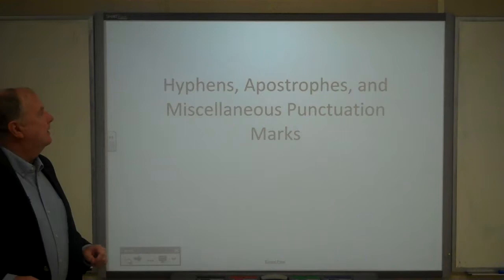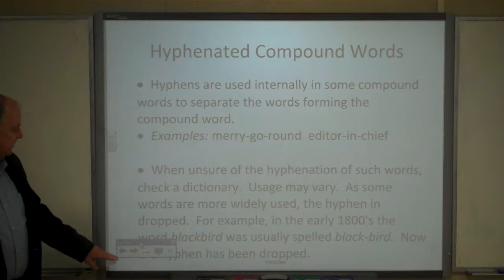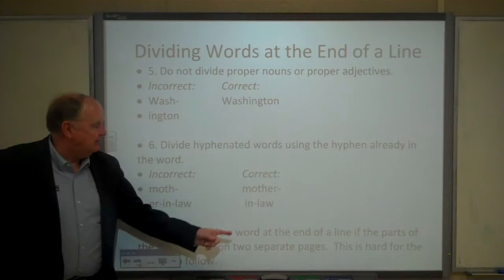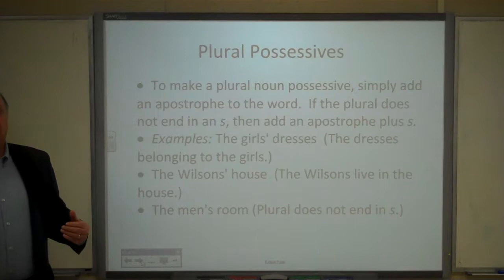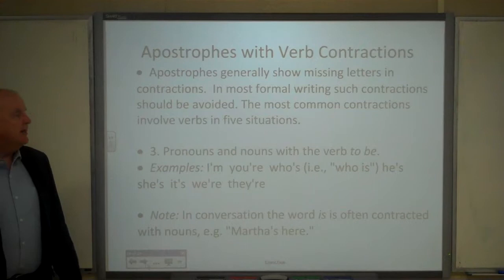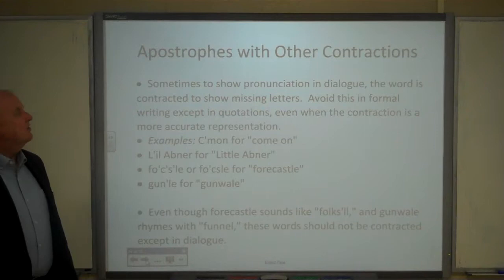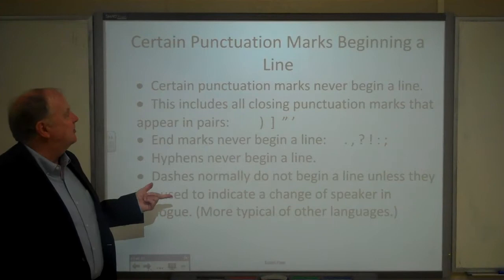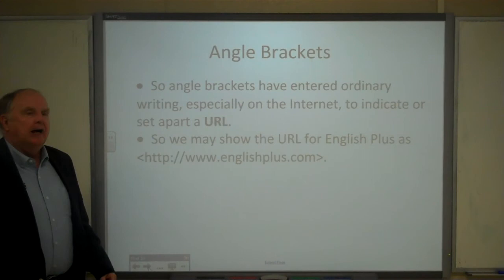Punctuation - Hyphens, Apostrophes & Other Marks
This video describes the uses of hyphens, apostrophes, and other punctuation marks in English. This includes the rules and procedures concerning possessive forms of nouns and pronouns as well as contractions. Other punctuation marks noted are the ellipsis, brackets, the virgule, and angle brackets.